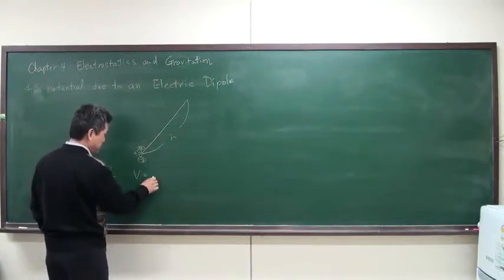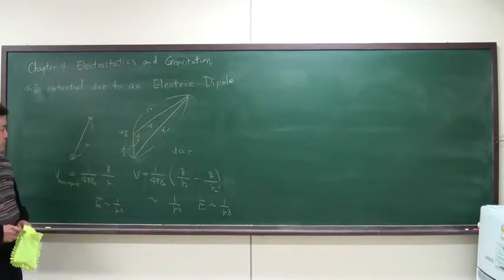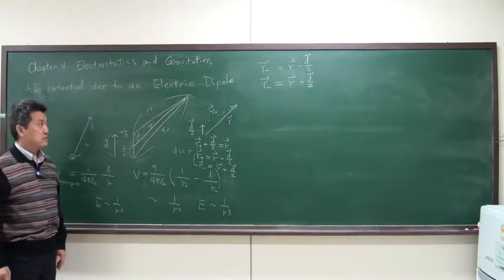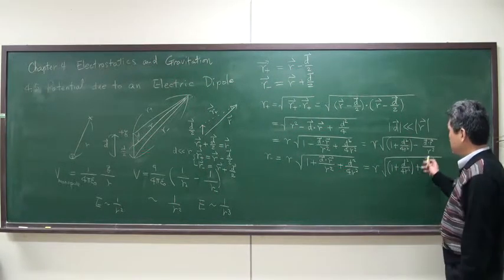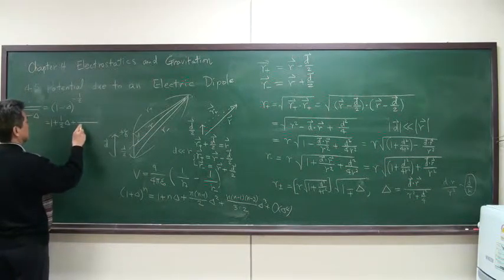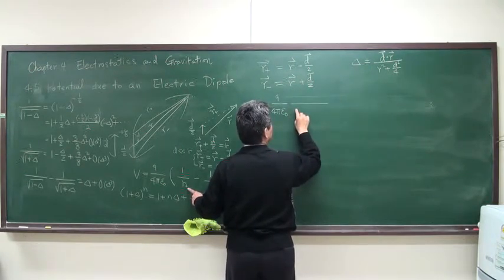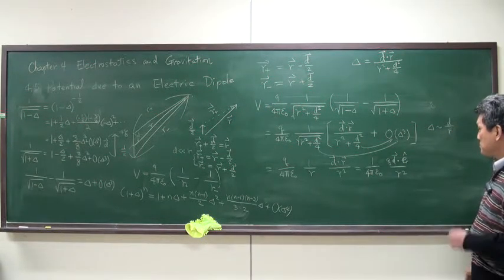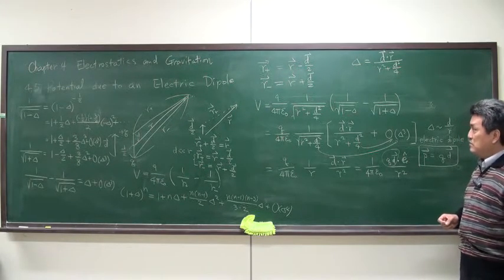ELECTRIC DIPOLO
Potential due to an electric dipole 1 Potential due to an electric dipole - dipole contribution